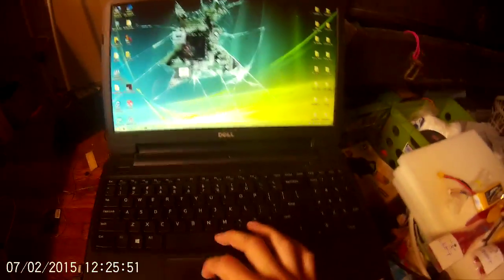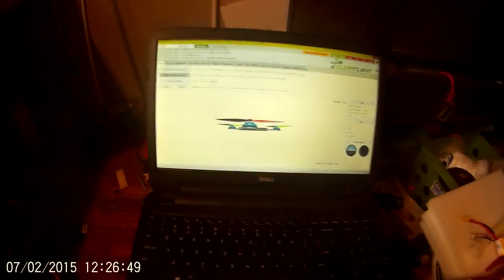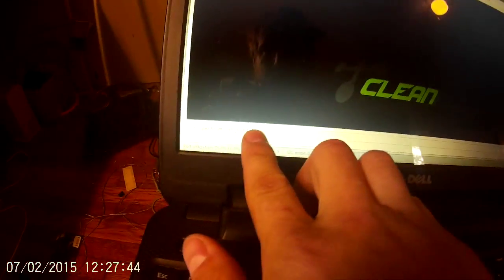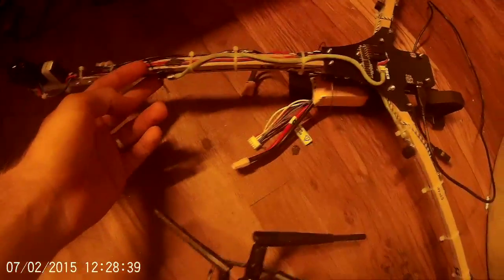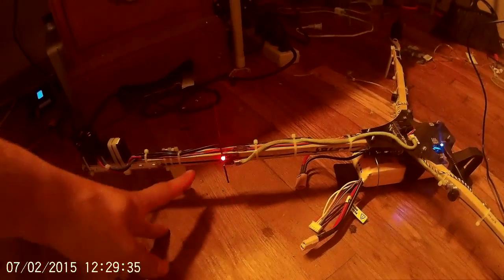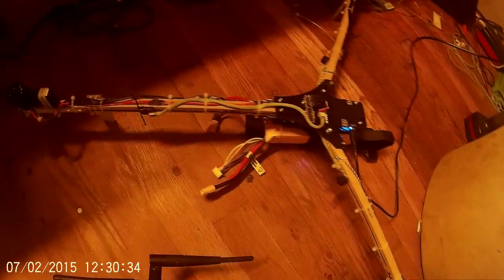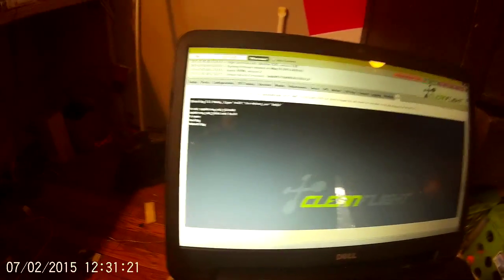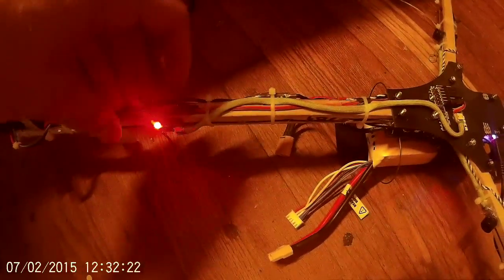How to: Bind spektrum sat in CF WITHOUT receiver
This isnt a new process however there was still people in on the forum that didnt know this was possible and were telling people that a full rx was required and that's not at all the case.

DSM2: set spektrum_sat_bind=5
DSMX: set spektrum_sat_bind=9

do not forget to turn sat bind off (set spektrum_sat_bind=0) once you're bound!